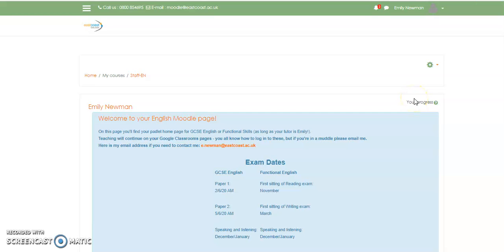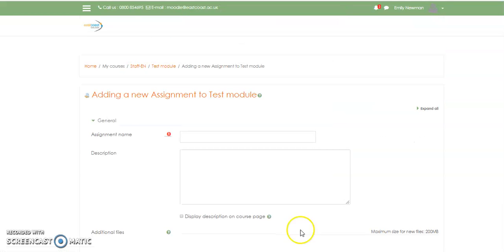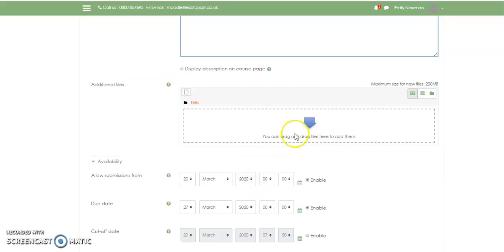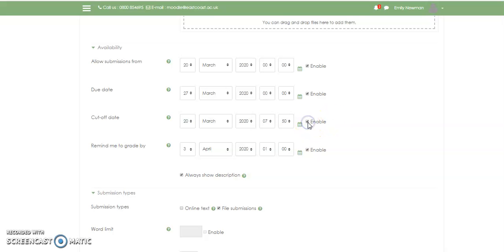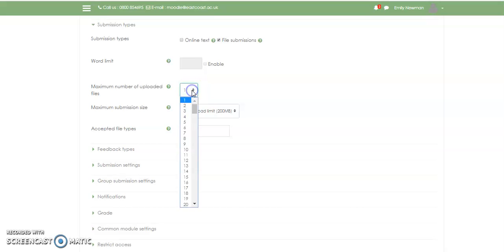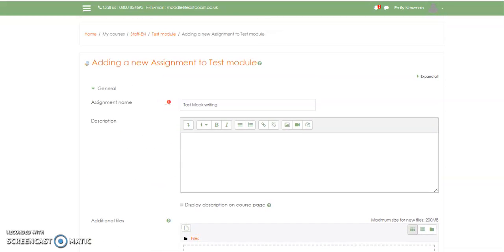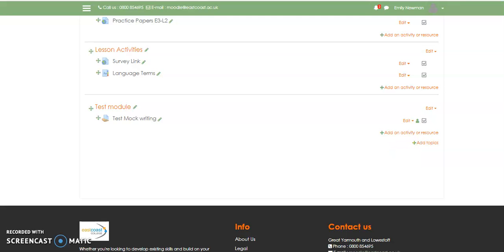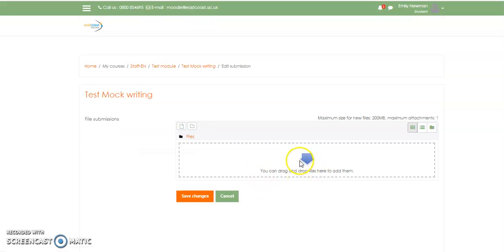how to create an assignment on moodle